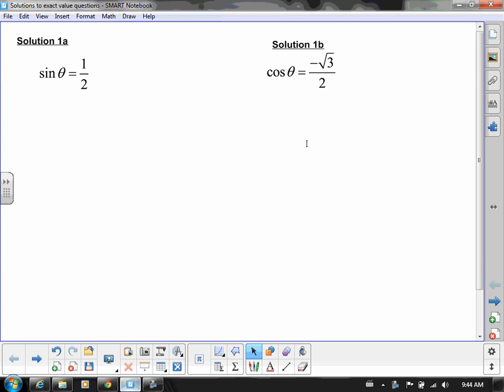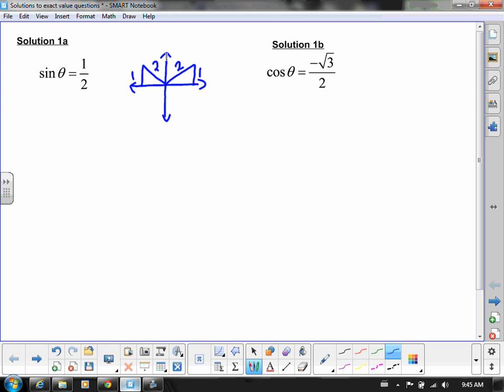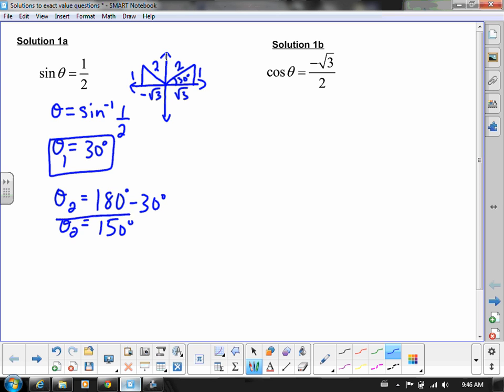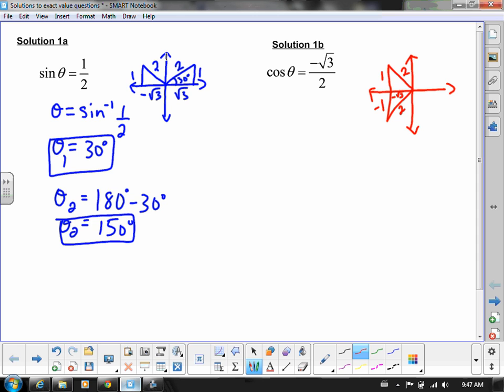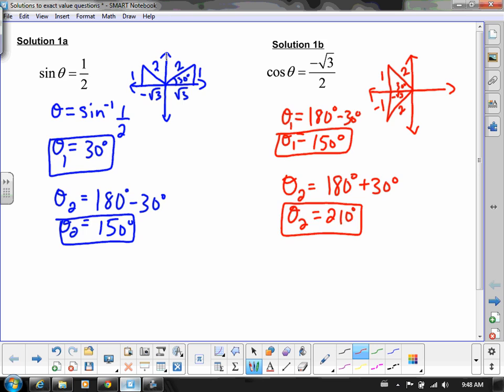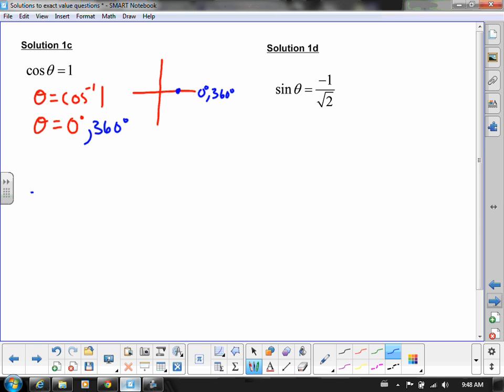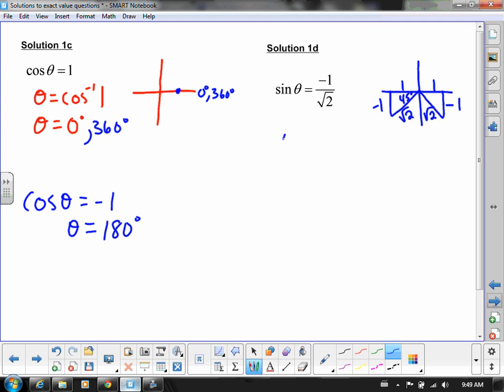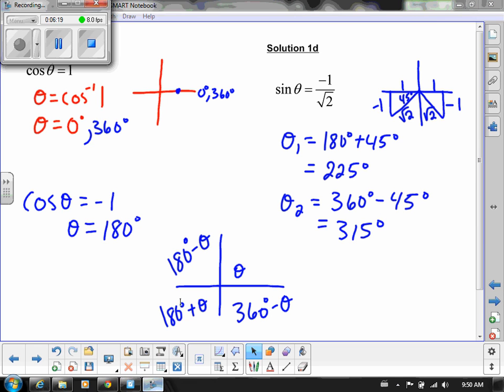Determining Angles Given Exact Values